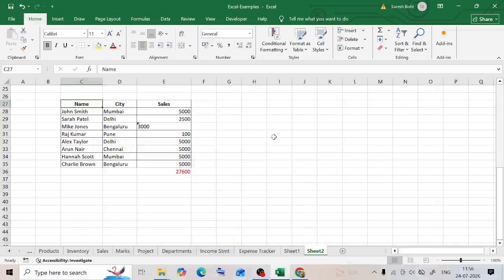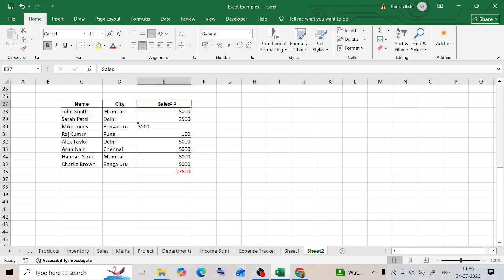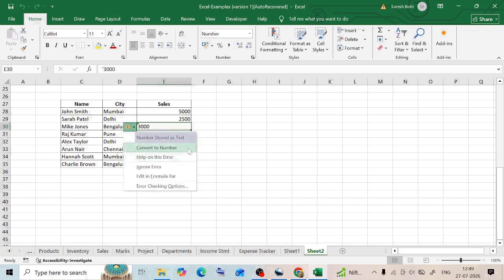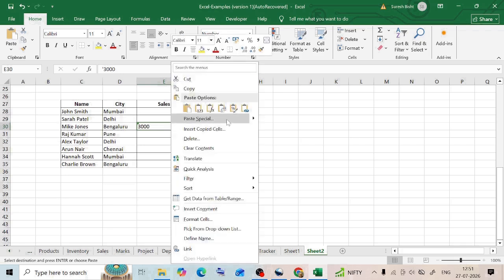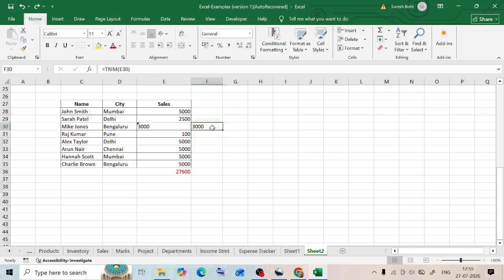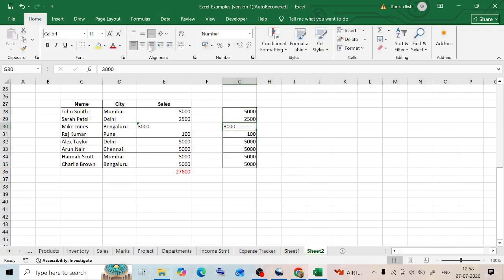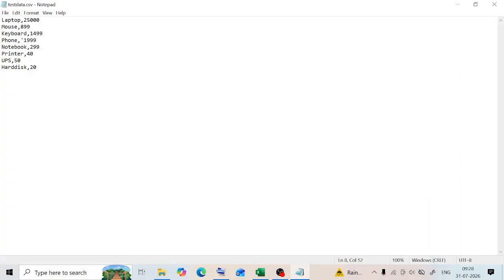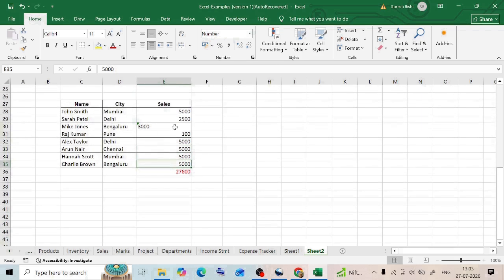Excel Numbers Stored as Text? Here's How to Fix Them!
Are your numbers not behaving like numbers in Excel? If formulas don't calculate correctly, sorting doesn't work as expected, or you see a green warning triangle, your numbers may be stored as text.

In this beginner-friendly Excel tutorial, you'll learn how to identify this common problem, understand why it happens, and fix it using several simple methods.

In this video, you'll learn:

✅ How to identify numbers stored as text
✅ Common signs and symptoms of the problem
✅ Why Excel stores numbers as text
✅ How to convert text to numbers using the Error Checking option
✅ Use the VALUE function to convert text into numbers
✅ Convert text to numbers with Paste Special
✅ Fix the problem using Text to Columns
✅ Remove extra spaces with the TRIM function
✅ Common mistakes beginners make when fixing this issue

Real-World Examples:

📊 Imported sales data that won't calculate correctly
📄 CSV files where numbers are imported as text
🧾 Invoice numbers that don't sort properly
👥 Employee data with mixed text and number formats

By the end of this tutorial, you'll know exactly how to fix one of the most common Excel problems and ensure your data works correctly with formulas, sorting, filtering, and charts.

📚 Part of my Excel for Beginners series, where you'll learn practical Excel skills through easy-to-follow lessons and real-world examples.

▶ Why Your Excel Data Won't Sort Properly
▶ Clean This Messy Dataset with Me
▶ Excel Text Functions (TRIM, CLEAN, PROPER, UPPER & LOWER)
▶ Excel Data Cleaning & Formatting Tutorials